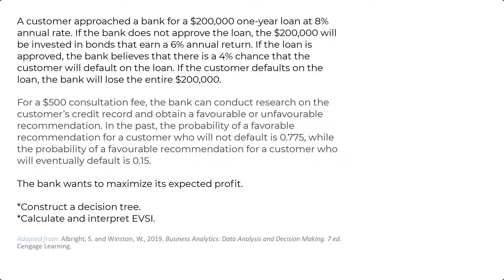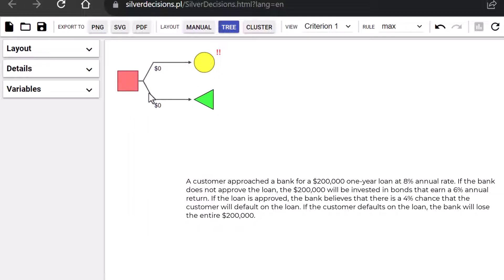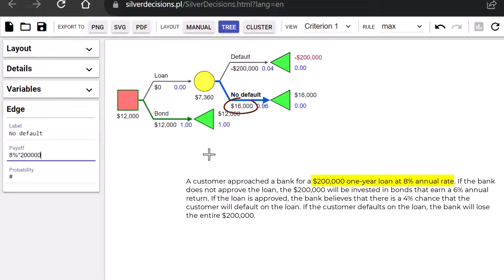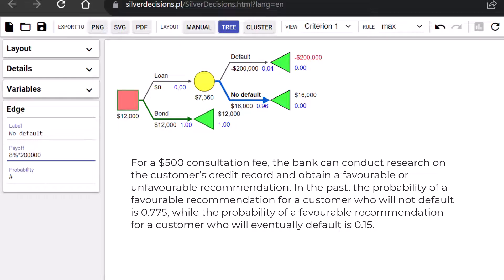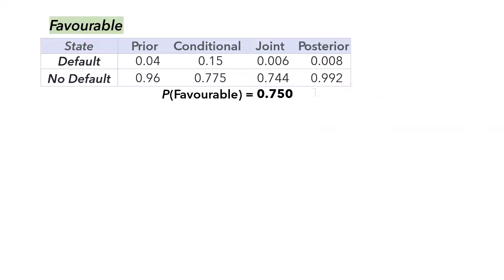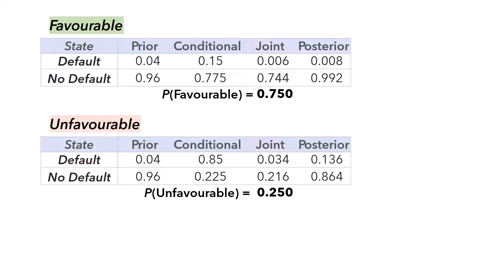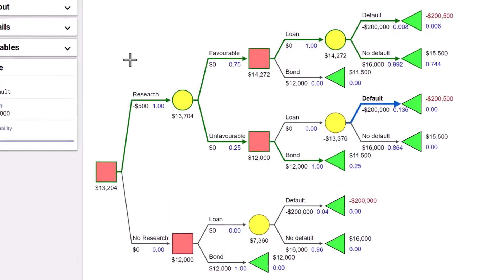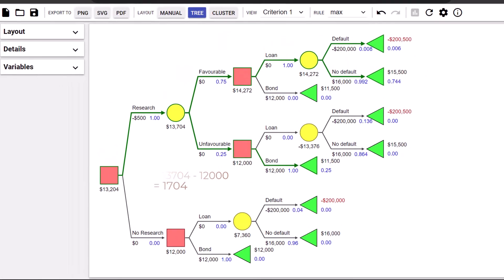Decision Tree | Solved Problem | Bank: Loan vs Bonds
This video shows how to solve the given problem using decision tree via silverdecisions.pl
00:00 – Question to Solve
00:38 – Constructing initial tree
02:27 – Additional Information
02:58 – Calculating Posterior Probabilities
04:31 – Multistage decision tree
05:56 – EV with SI
06:08 – Interpreting the decision
06:31 – EVSI

 Solved Problem:
A customer approached a bank for a $200,000 one-year loan at 8% annual rate of. If the bank does not approve the loan, the $200,000 will be invested in bonds that earn a 6% annual return. If the loan is approved, the bank believes that there is a 4% chance that the customer will default on the loan. If the customer defaults on the loan, the bank will lose the entire $200,000.
For a $500 consultation fee, the bank can conduct research on the customer’s credit record and obtain a favourable or unfavourable recommendation. In the past, the probability of a favourable recommendation for a customer who will not default is 0.775, while the probability of a favourable recommendation for a customer who will eventually default is 0.15.
The bank wants to maximize its expected profit.
a. Construct a decision tree.
b. Calculate and interpret EVSI.
Adapted from: Albright, S. and Winston, W., 2019. Business Analytics: Data Analysis and Decision Making. 7th ed. Cengage Learning.